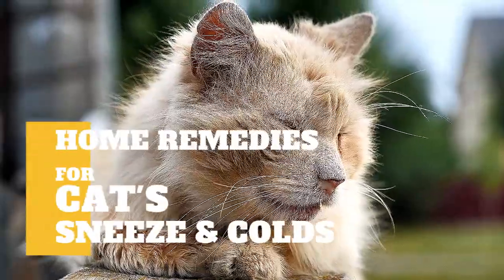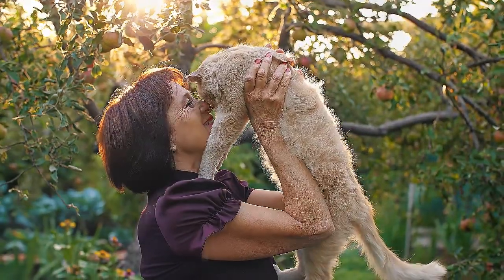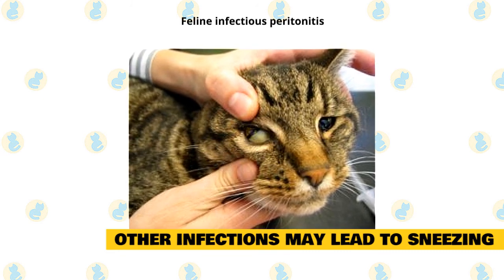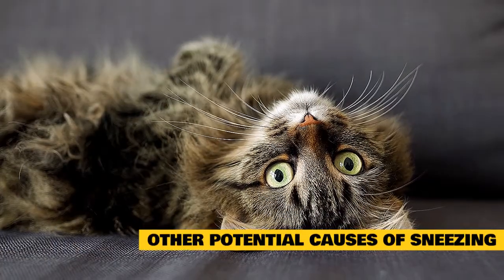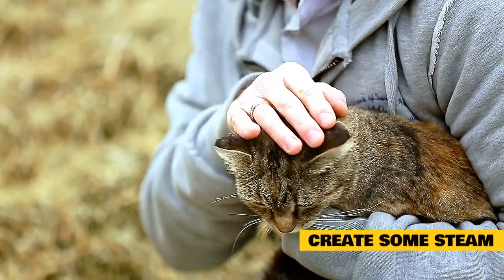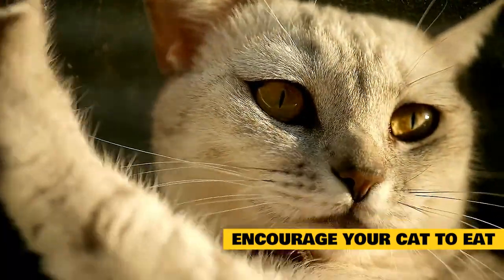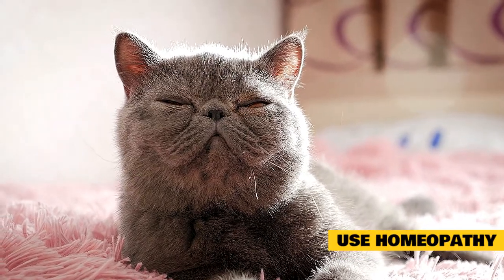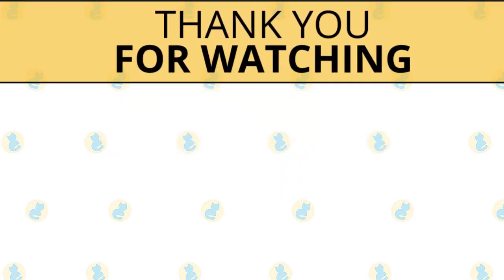Cats 101 : Cat Sneezing Home Remedy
In today's video, we are going to talk about the Best Home Remedies for Cat Colds.

Is your cat sneezing so frequently that you feel like handing him a box of tissues? Your cat may be sneezing for any of many reasons. The culprit may be sinusitis, a cold, or allergy. While sinusitis or a cold usually clears up on its own, an allergy needs to be identified and resolved. Your feline friend could be allergic to any number of allergens, including cleaning products, grooming products, dust, or even outdoor pollen if your cat is an indoor or outdoor pet.

An occasional sneeze in a cat is normal and no real cause for alarm. Just as in humans, sneezing in cats is an explosive release of air through the nose and mouth, often the body’s response to irritants in the nasal passages. Sometimes, excitement or movement can bring on sneezing in cats.

However, if your cat’s sneezing won’t go away, or if other symptoms have cropped up along with sneezing, you may need to check with your veterinarian to see if treatment is needed.

Causes of Sneezing.

If your cat is sneezing a lot, your veterinarian may initially suspect a cause based on a review of your cat’s symptoms. One of the main causes of sneezing is infection. In some cases, the vet may take a swab from the mouth, throat, eyes, or nose and send it to a lab to confirm an infection. Inhaled irritants or allergens are other common causes of sneezing in cats.

Viral, bacterial, or fungal infections. If you’ve got a sneezing cat, chances are good the cat has an upper respiratory infection. Similar to colds in humans, these infections are more common in young cats, especially in those coming from animal shelters. Many of these infections can be prevented with early and complete vaccinations.

Viral infections that cause sneezing in cats.

Feline herpes virus.

Cats catch herpes from exposure to other cats who are infected. Stress can cause a flare-up as well as transmission to other cats. Treatment is aimed at controlling the symptoms. Feline herpes virus is NOT contagious to humans.

Feline calicivirus.

This virus is highly contagious among cats. Mouth ulcers are the most common problem, but it can affect the respiratory tract and even cause pneumonia. These infections may make your cat more likely to develop other respiratory problems that can exacerbate sneezing. For example, a cat with herpes may also develop a secondary bacterial infection. These are often treatable with antibiotics.

A wide range of other infections may also lead to sneezing.

Feline infectious peritonitis. which may cause no symptoms, mild symptoms, or more severe symptoms over time.

Feline Immunodeficiency Virus, which develops slowly, but severely impacts a cat’s immune system, leaving the cat vulnerable to other infections.

Feline leukemia, a serious and often fatal infection.

Chlamydia, which often produces an eye infection.

Bordetella.

Mycoplasma.

Inhaled irritants or allergens. If your cat only sneezes once in a while, something may simply be irritating the nasal passages. Look for patterns in your cat’s sneezing. Does it occur after you’ve lit the candles at the dinner table? After your cat leaves the litter box? After you’ve cleaned the house?

These are all examples of potential irritants or allergens.

Cigarette smoke,

Perfume,

Pest sprays,

Cat litter, especially types that create dust,

Cleaning agents,

Candles,

Dust,

Pollen,

Mold,

In cats, allergies are a less common cause of sneezing than in humans. If sneezing is related to allergies, sometimes itchy skin is also present.

Other potential causes of sneezing.

A variety of other factors may contribute to sneezing in cats. For example, it’s common for cats to experience sneezing within four to seven days of receiving an intranasal vaccine. This sneezing lasts for no more than several days. Cats may also sneeze to try to dislodge a blockage in their nasal passages. An infection or inflammation of a tooth root may cause drainage into the sinuses and may also cause sneezing. In very rare cases, sneezing in cats can be a sign of cancer.